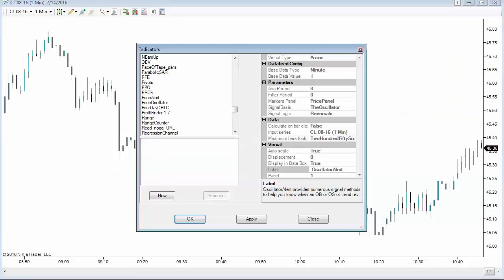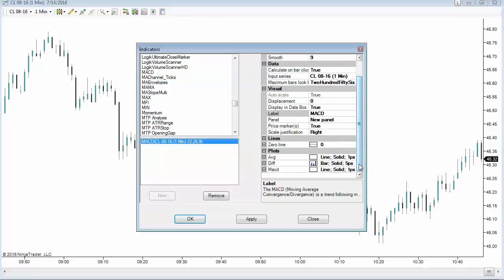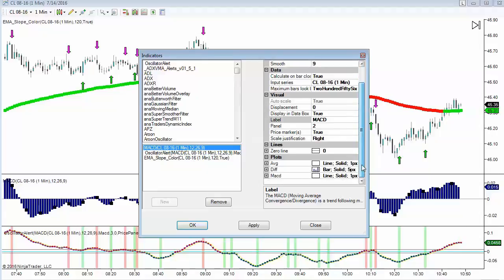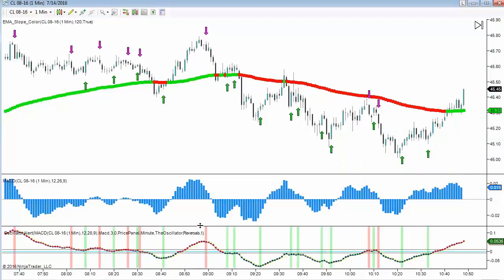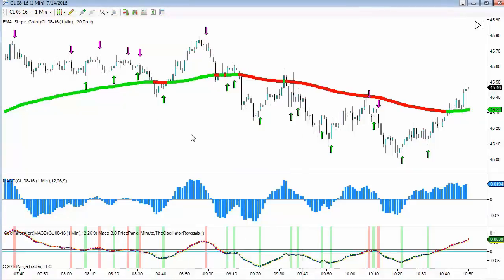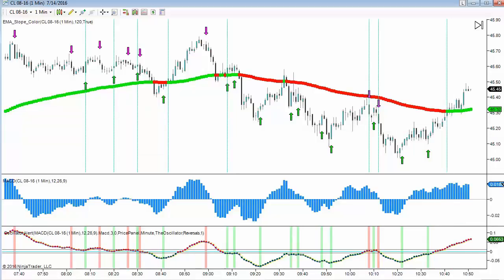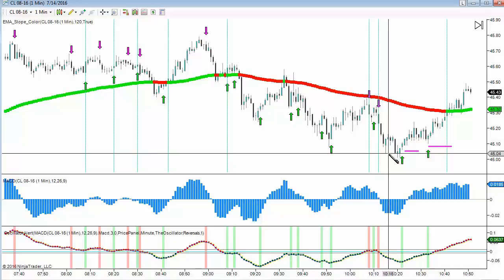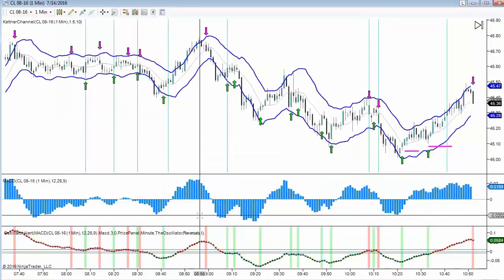NinjaTrader Unplugged Series #25: Trading MACD Divergence with Trend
Many times - futures and forex traders overlook profitable trend entries because they have to watch a complex oscillator in the lower panels of their charts - there's no "trigger" telling them very clearly and precisely what an entry looks like. In this video, Michael uses 2 free NinjaTrader indicators to demonstrate how we take a very basic indicator like the MACD and squeeze trade setups out of it using a very simple technique - with a free downloadable template you can use after watching.